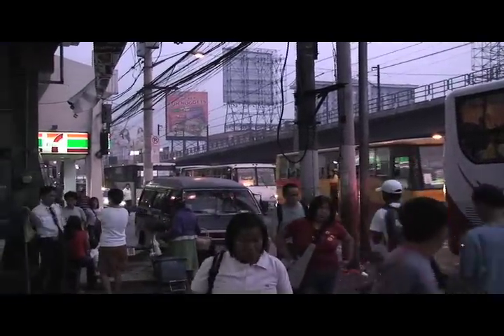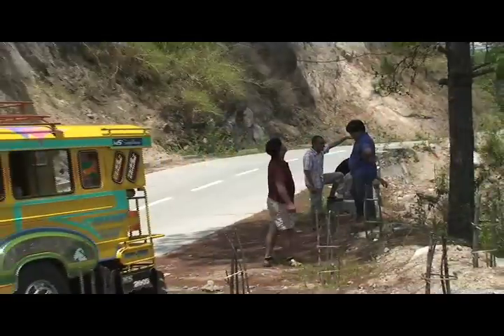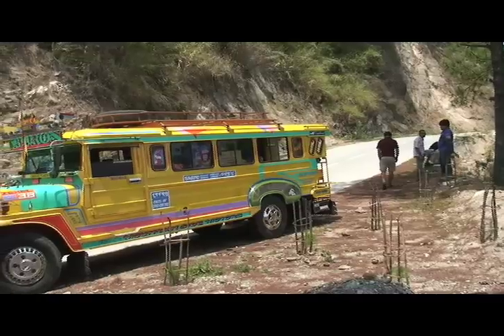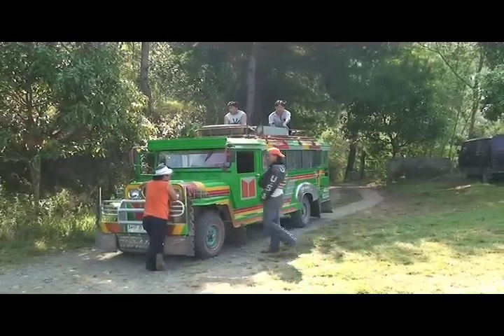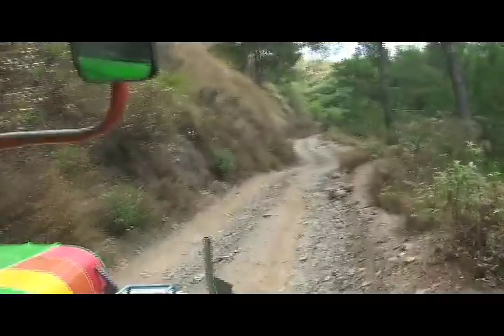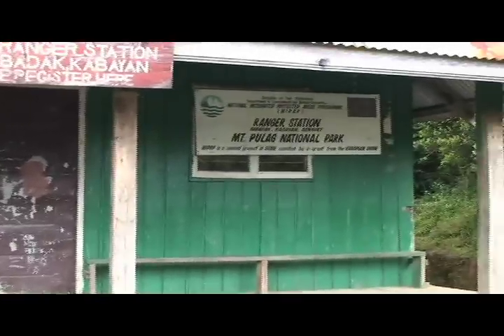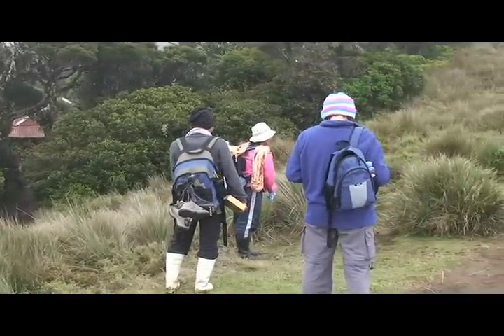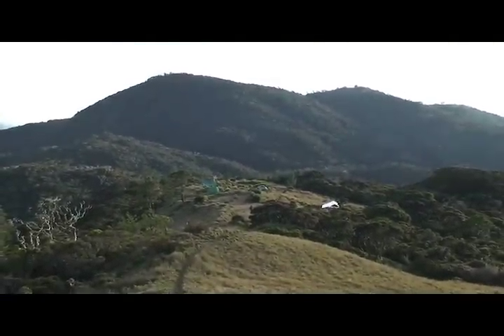Travel to the Philippines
Reaching remote field sites can be quite an undertaking, as Dr. Heaney reveals in his description of the team's lengthy and complicated journey to Mt. Pulag National Park. This is the first installment in a five-part series of video reports documenting The Field Museum's 2008 expedition to Luzon Island.

As Head of The Field Museum's Division of Mammals and Director of the Philippine Mammal Project, Dr. Heaney and his international team of U.S. and Filipino zoologists study the islands' extraordinary biodiversity. Their research not only clarifies the relationship between evolution and environment, but also helps to determine how to most effectively conserve the unique ecology of the Philippines—one of the most severely deforested tropical countries in the world.

Be sure to check out Video Report #2: "Philippine Discoveries."

Want to learn more about Field Museum scientific expeditions around the world? Please visit expeditions.fieldmuseum.org.